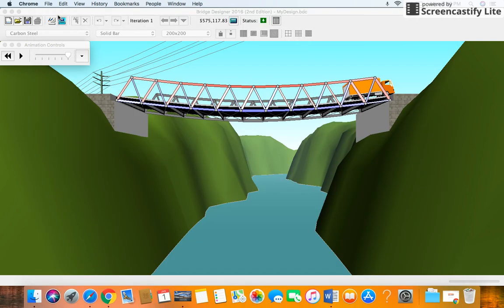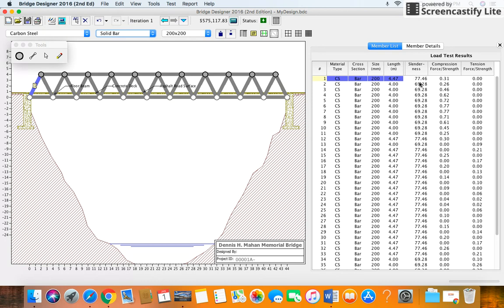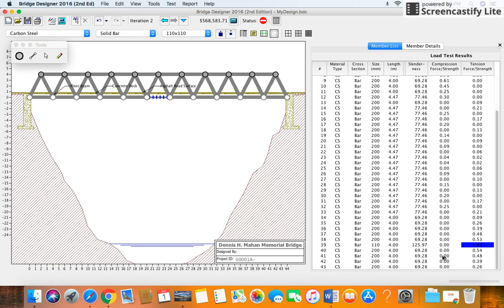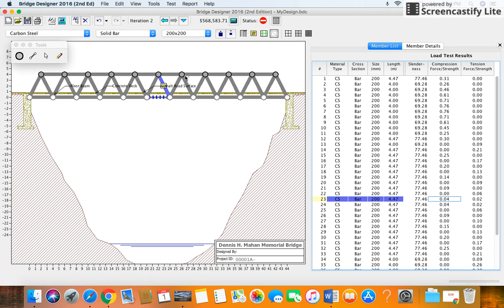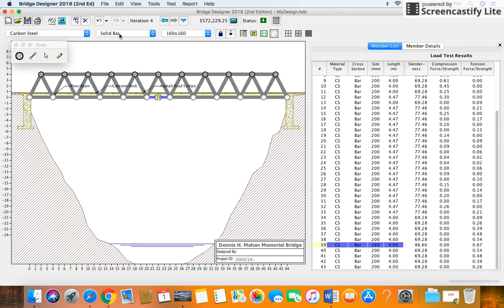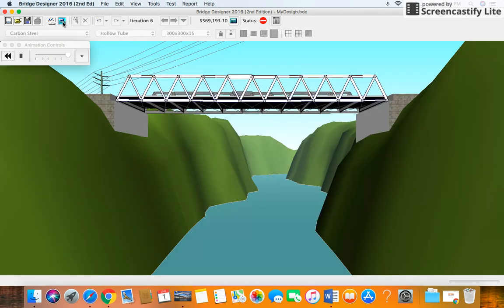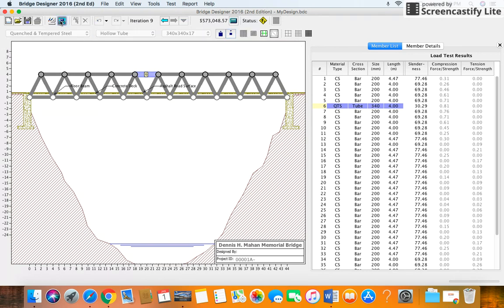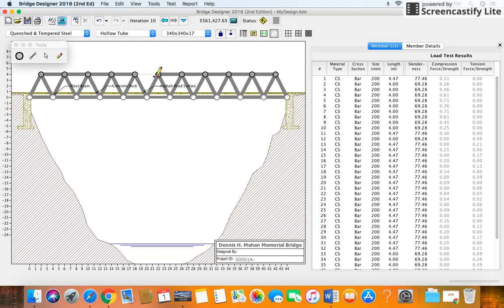Bridge Designer Tutorial Part 2